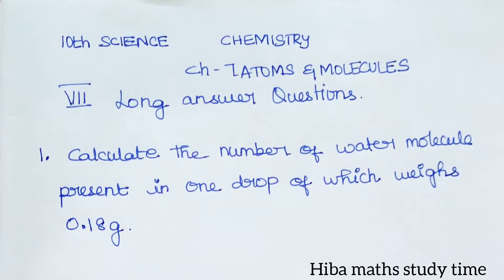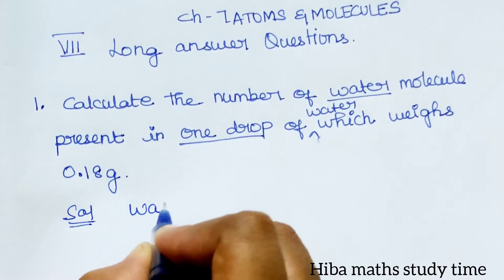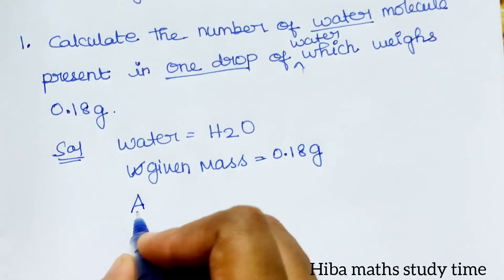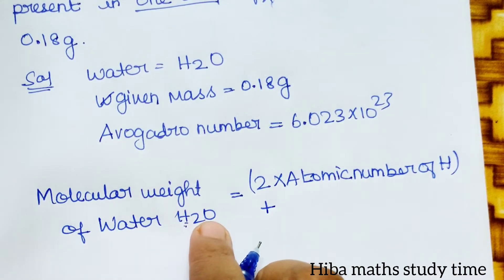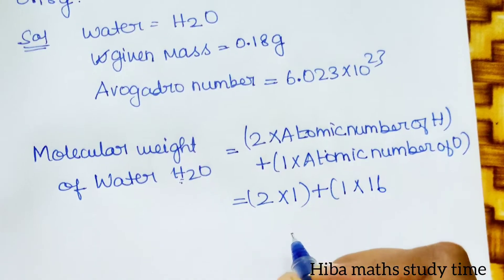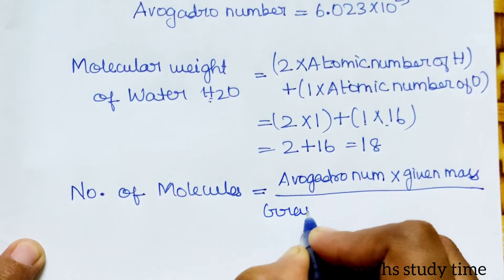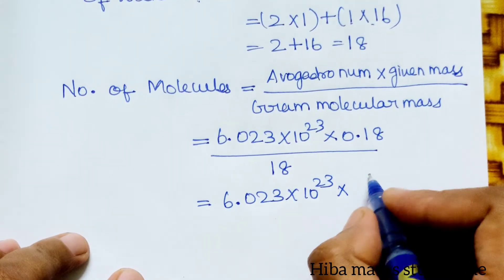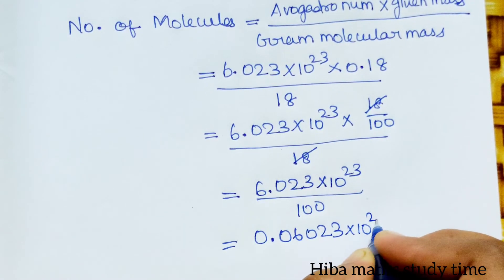10th chemistry chapter 7 long answer question 1 atoms and molecules TN samacheer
10th chemistry chapter 7 long answer question 1 atoms and molecules TN samacheer